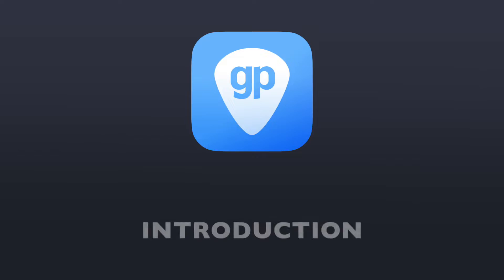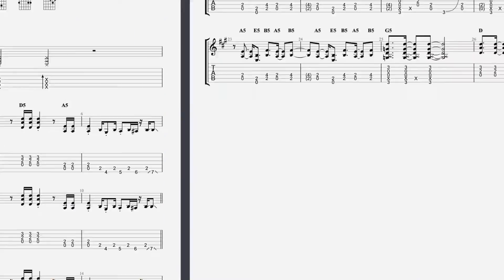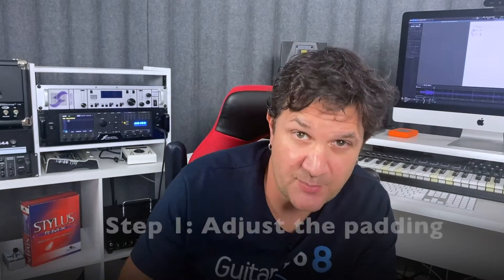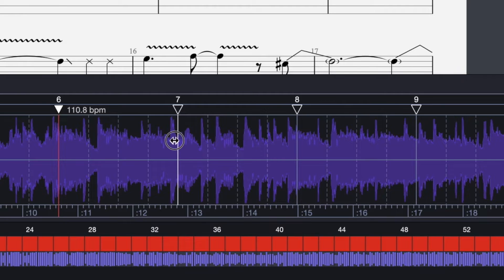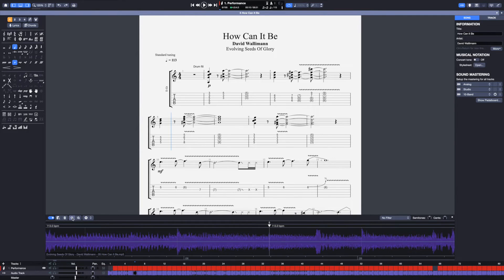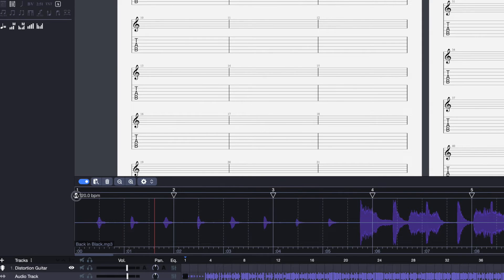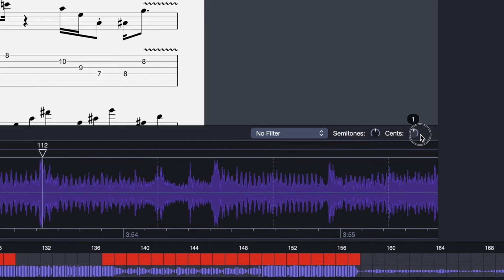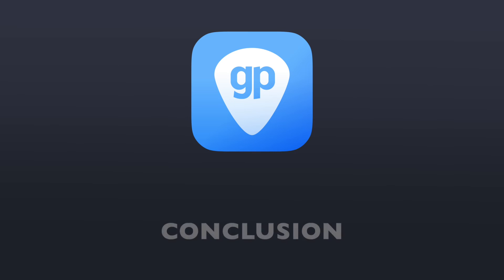[Guitar Pro 8 tutorial] How to use the audio track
What's new in Guitar Pro 8?